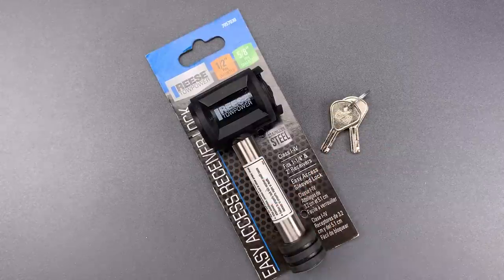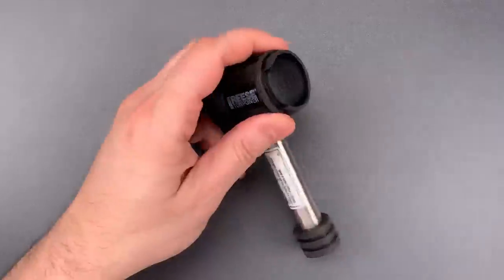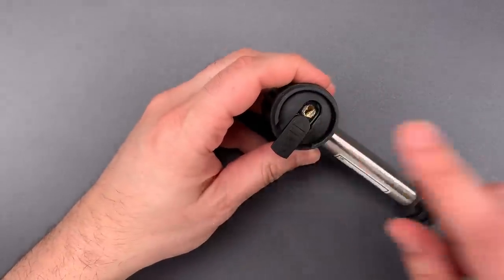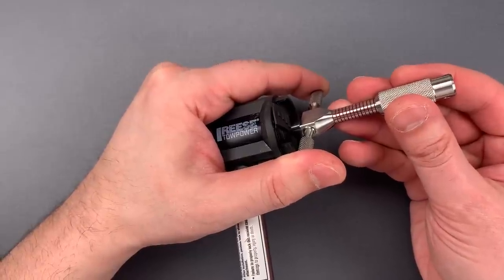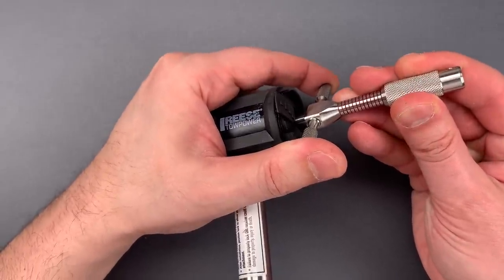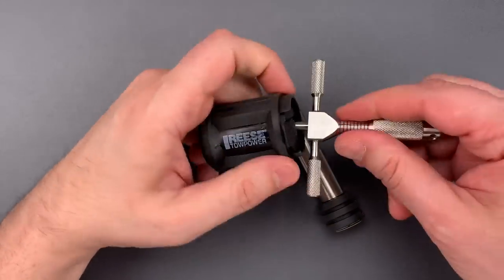[1066] “Virtually Pick Proof” Receiver Lock Picked (Reese TowPower)